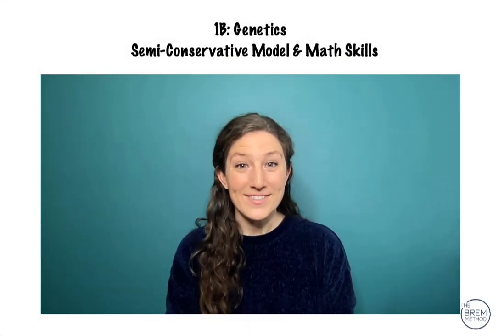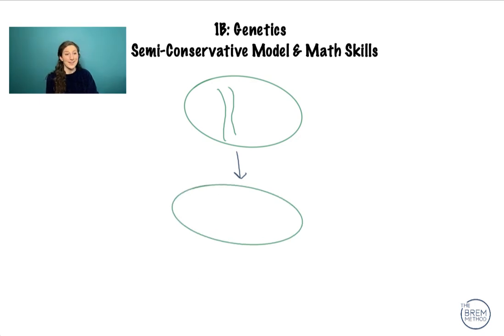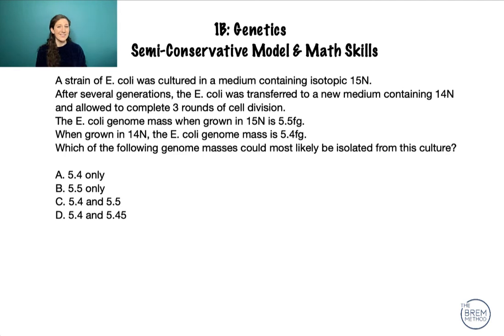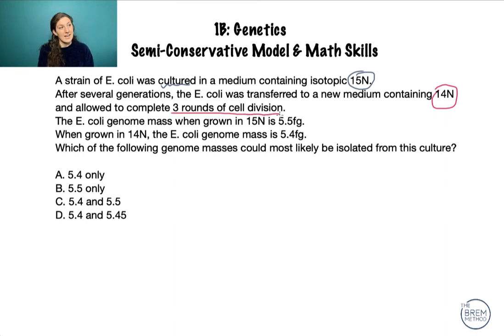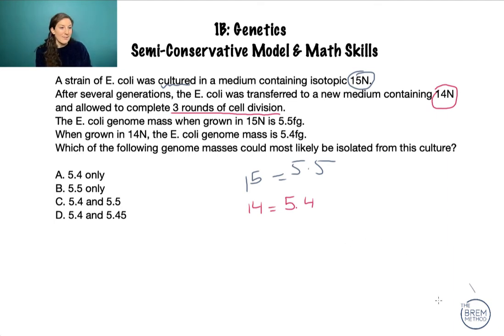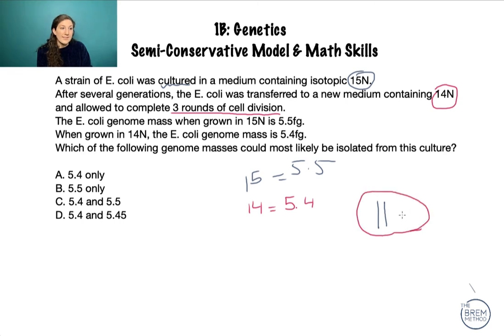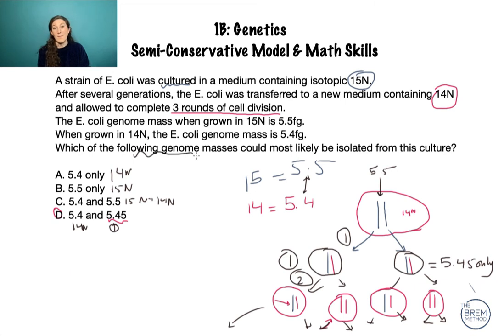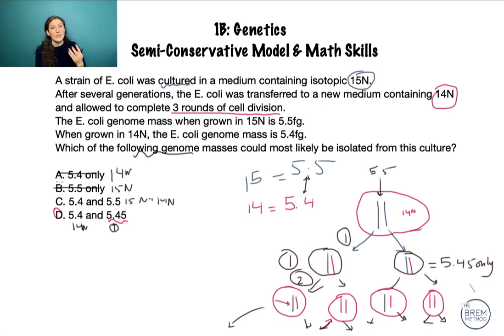1B-2 Semi-Conservative Model MCAT Question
This video teaches you how to solve a complicated question on the Semi-Conservative Model, similar to other questions you might see on the MCAT.

Take Your First Step to MCAT Success with our FREE Course: Taking a Practice Exam